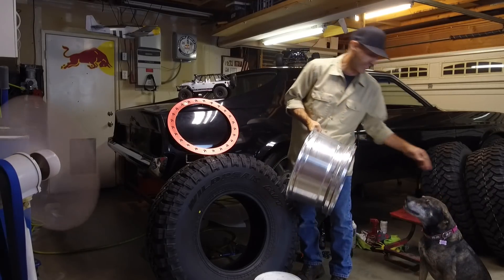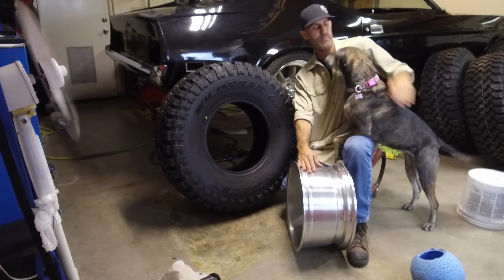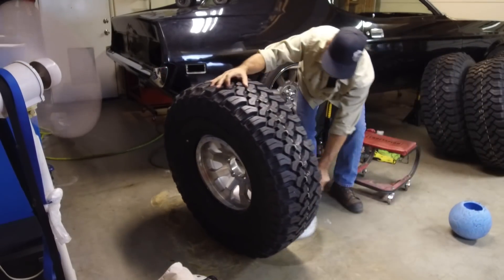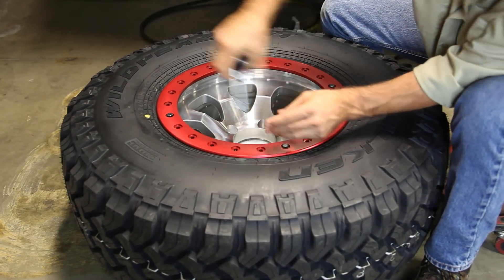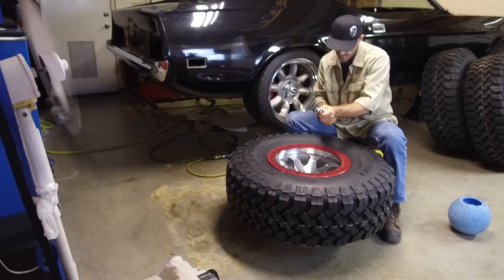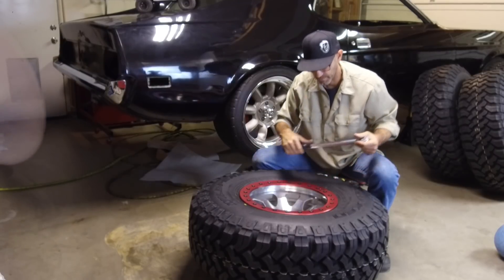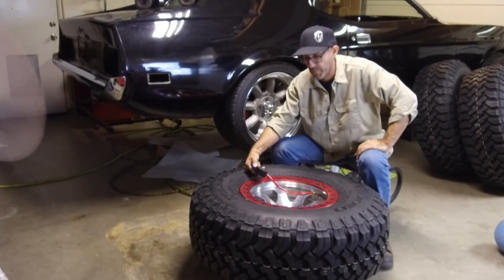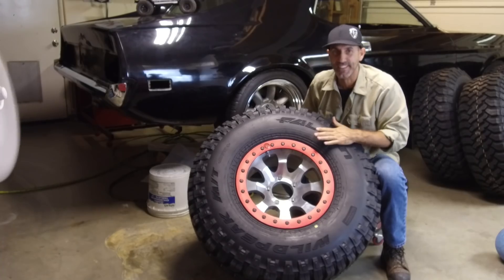Mounting Tires on Beadlock Wheels Do It Yourself... Really!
In this video I'll show you how to mount up a 37" Falken Wildpeak Mud Terrain tire onto a TR Beadlocks 17 x 10 Hardrock wheel.
This is not a hard project to conquer, just take your time and pay attention to some of the little details and YOU CAN DO THIS!